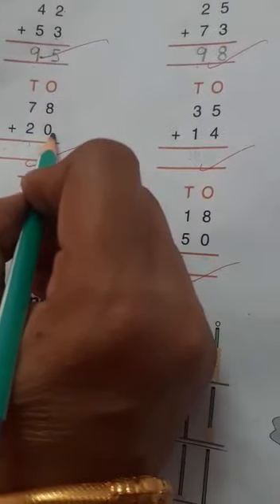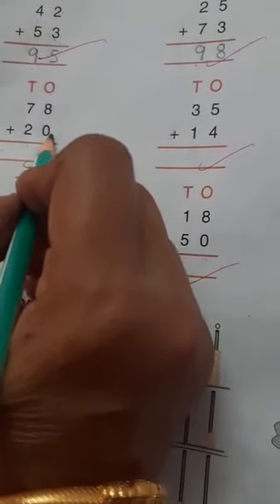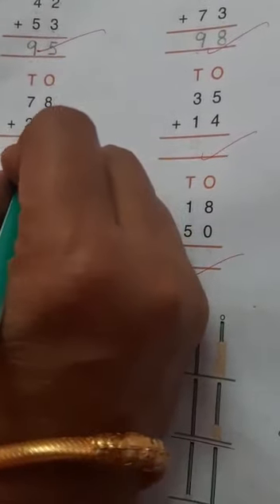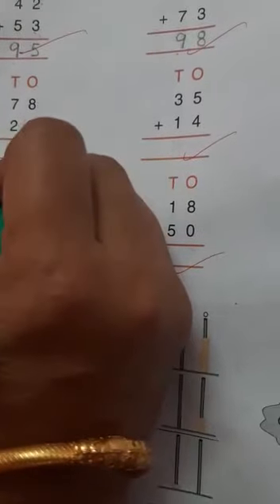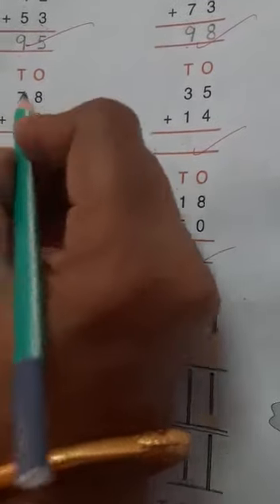Class 2 Maths Page 28